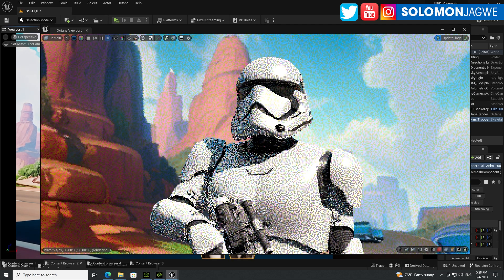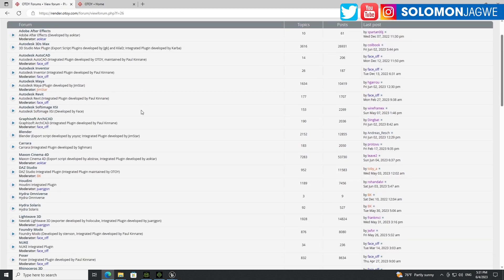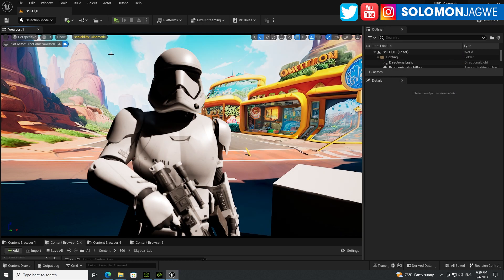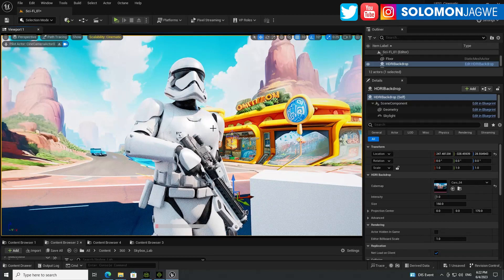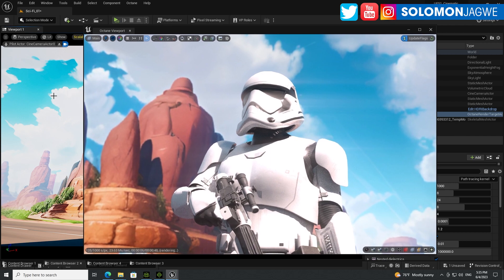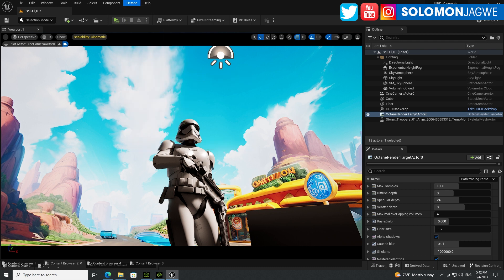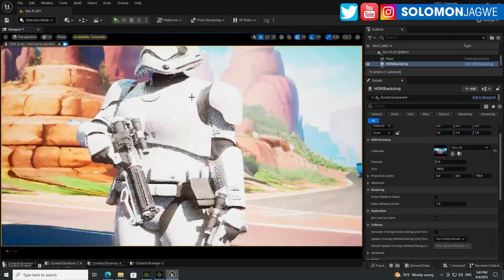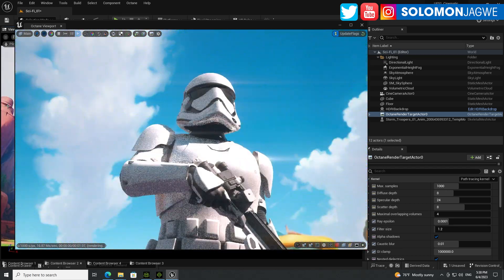How to Use Octane 2023 for Unreal Engine 5.2 ~ Unreal Engine Path Tracing Vs Octane Path Tracing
Octane Render Engine 2023 for Unreal Engine 5.2 ~ Unreal Engine Pathtracing Vs Octane Pathtracing ~ In this video I am sharing Tests I did using the 2023 Version of the Octane Render Engine for the Unreal Engine 5.2. It works great!! I also did a test comparing the Unreal Engine Pathtracing vs Octane Pathtracing. I will continue to share results from the tests I do with Octane for Unreal Engine.

Check out my previous videos showing how to install the Octane plugin for UE4 and how to render animated sequences with the Sequencer in UE4 using Octane